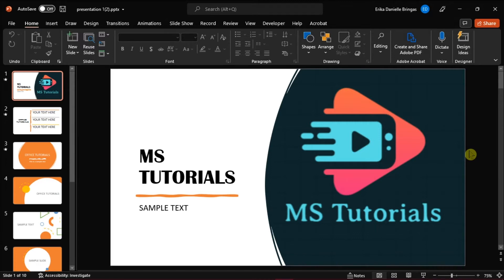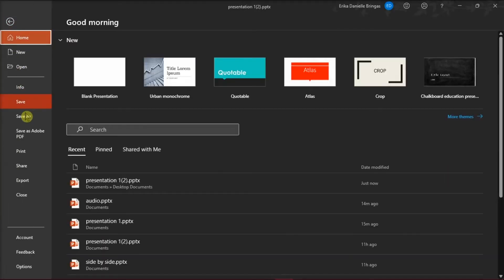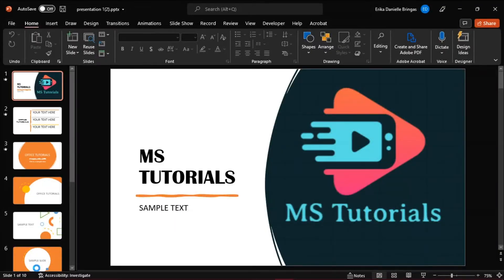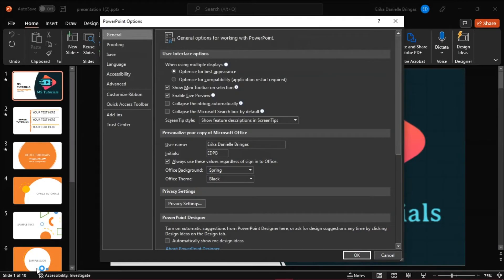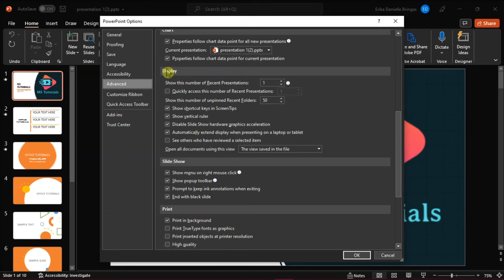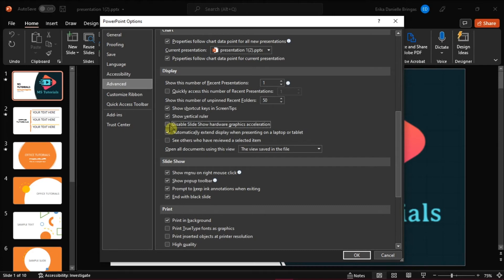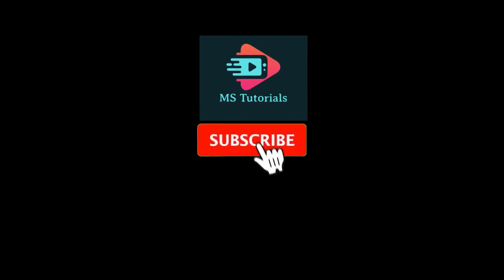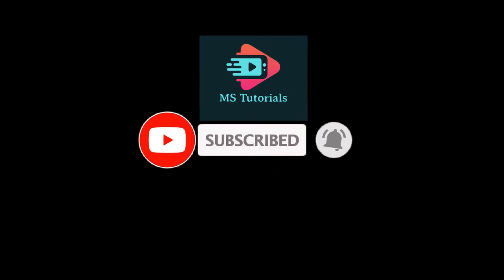SOLVED: Slideshow MIRRORING or DISTORTED During PowerPoint Presentation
--- Have you ever had your PowerPoint start mirroring your slides during the slideshow, or some other type of distortion?  Sometimes they're being mirrored diagonally, or some other way; but the solution is the same.  Check out how to fix this common distorted slideshow issue easily. ---